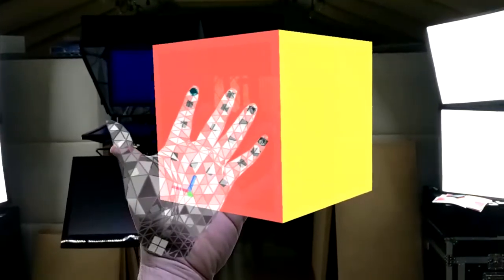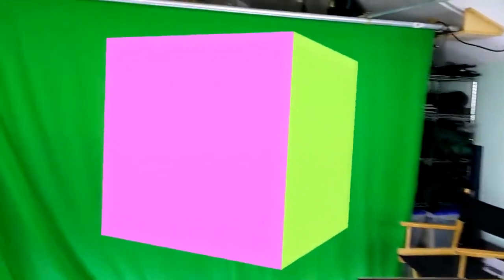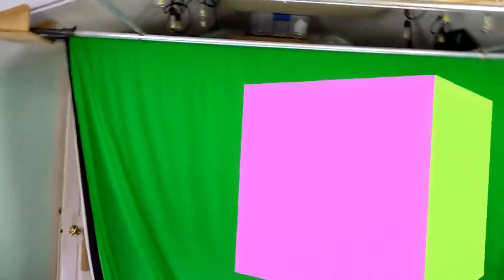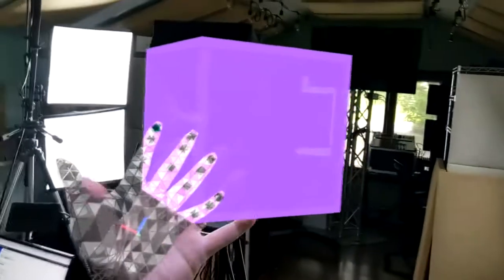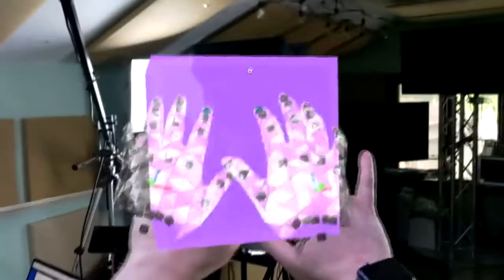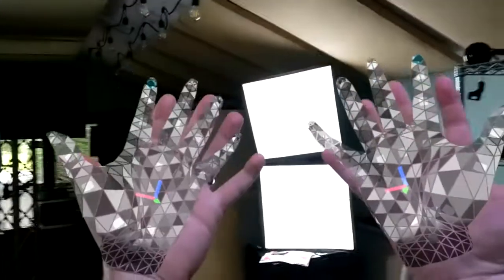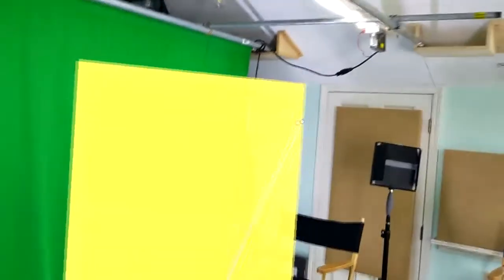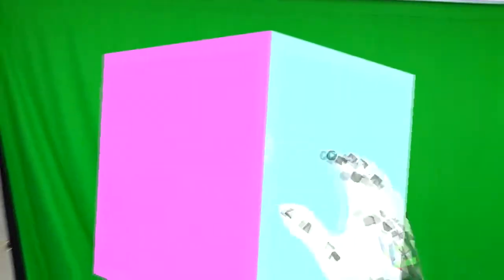HoloLens 2 MRTK Touch Demo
Shows how you can use touch to change the materials (and therefore the color) on a cube in Unity.  Using the HoloLens 2 we can sense hand-tracking and use that to interact with holograms.